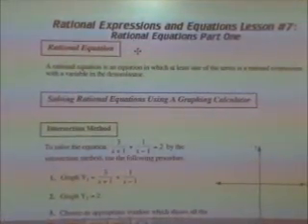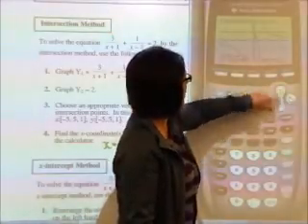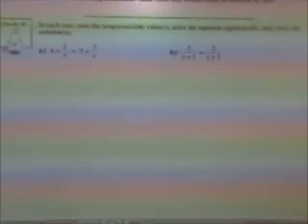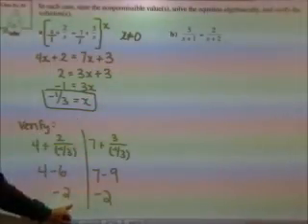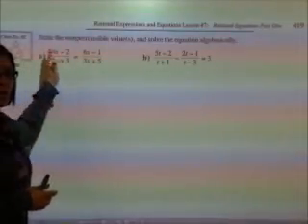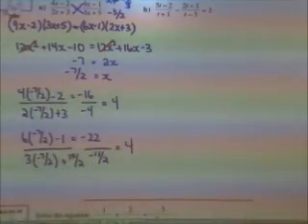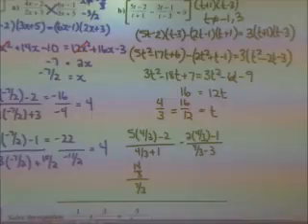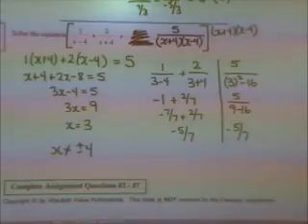Math 20 1 Ch 6 Lesson 7